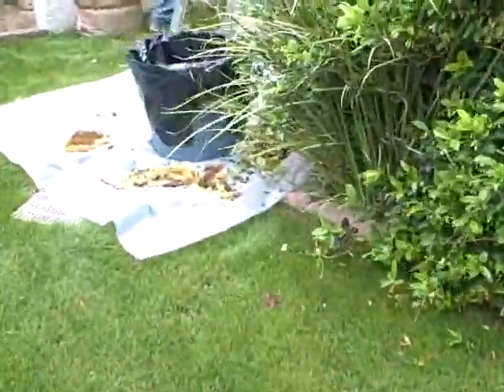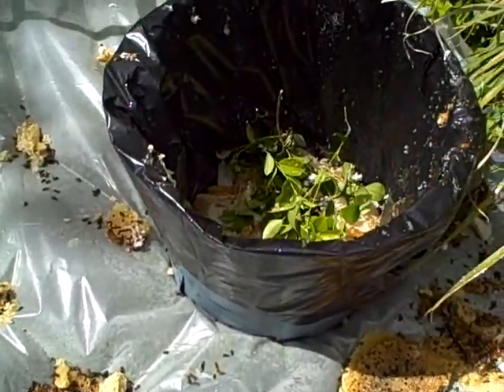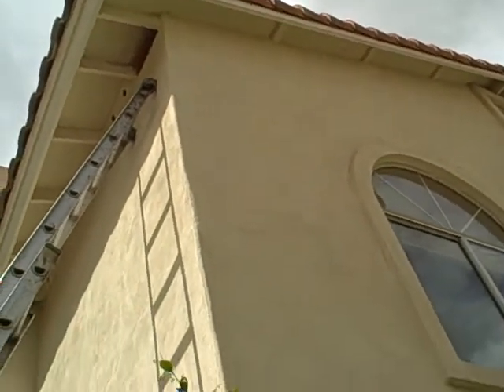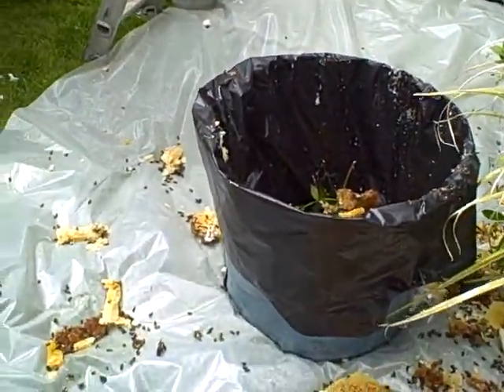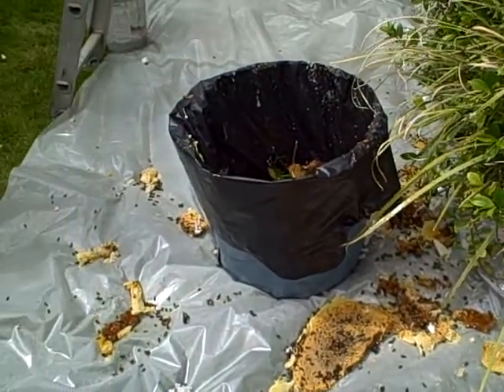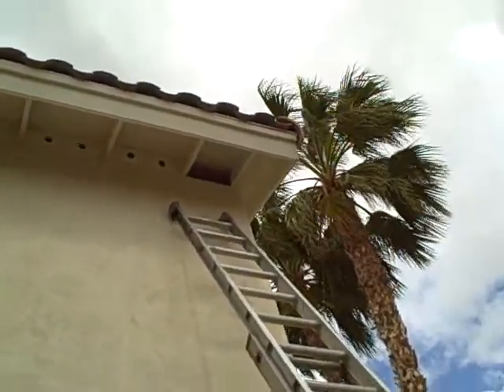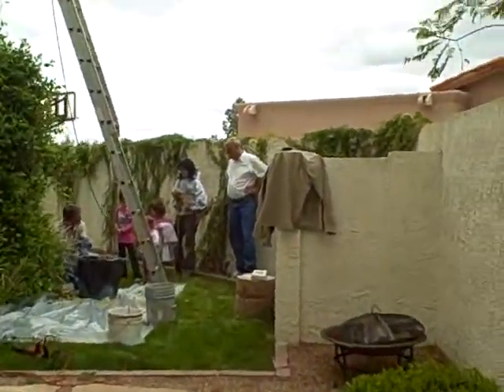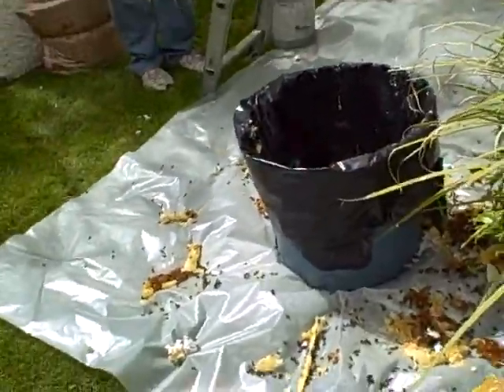Bees - Part 3 - The Remains of the Hive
A shot of the aftermath, hive has been removed and the debris is all over the place.  Whew.